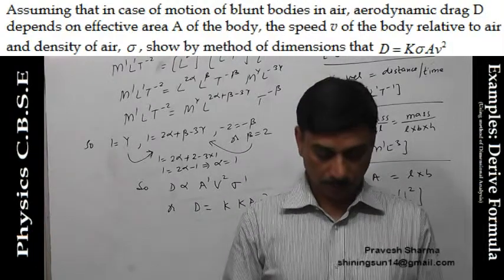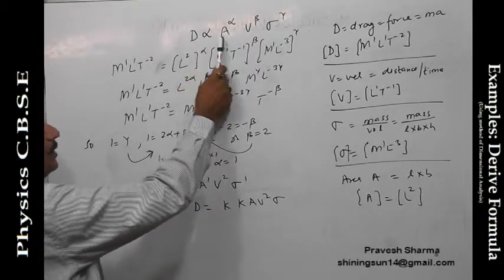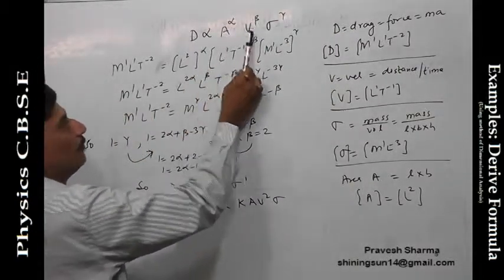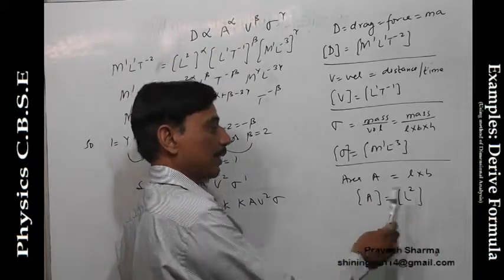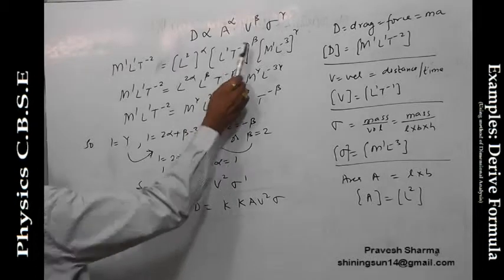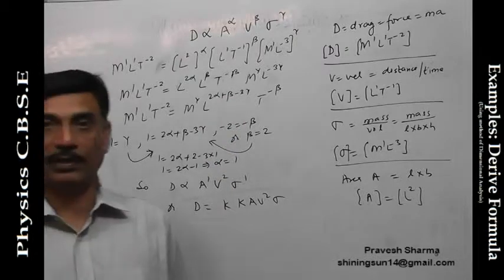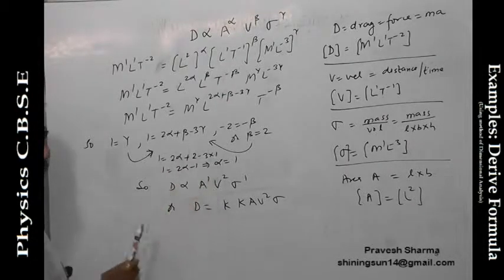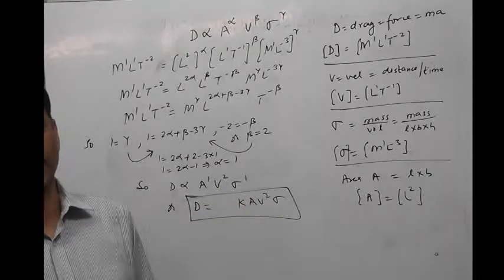Deducing Dimensional Formula:Example 6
Physics 11th CBSE
Units & Measurements
Language:English
Physics Simplified :Pravesh Sharma